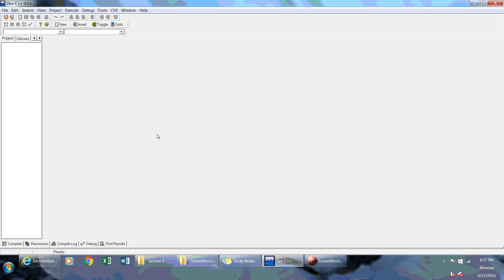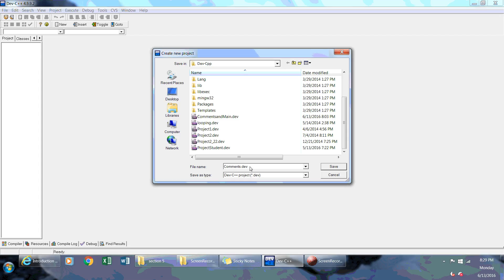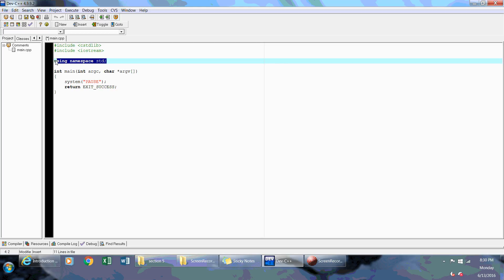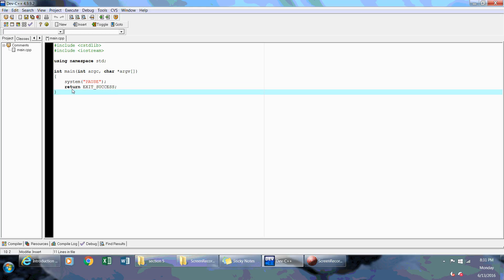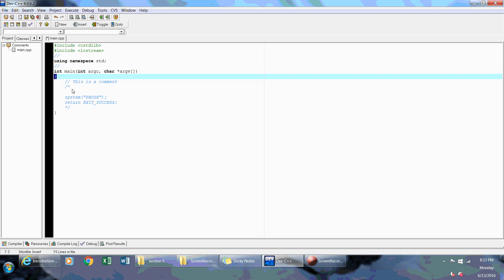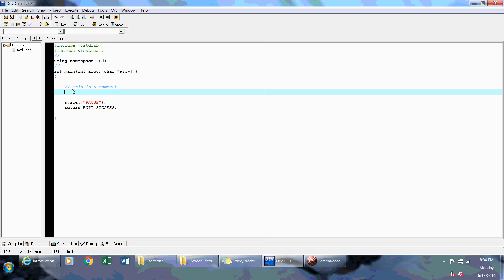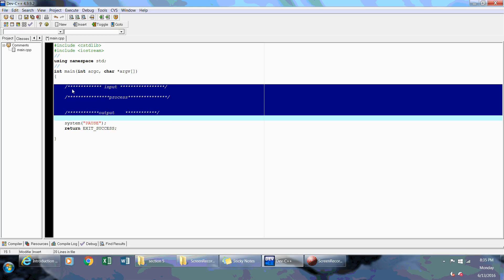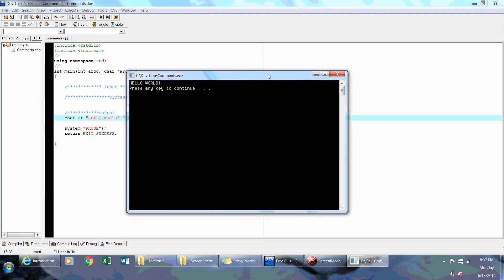C++ - The main function and comments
Introduction to the main function and comments.